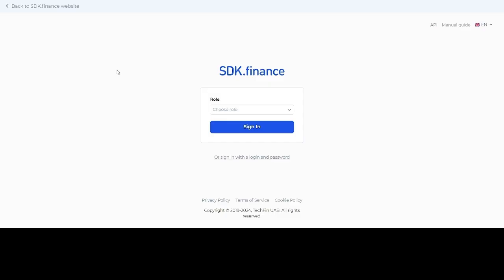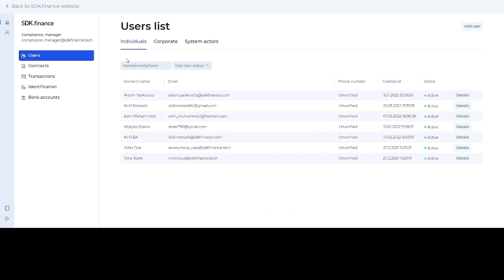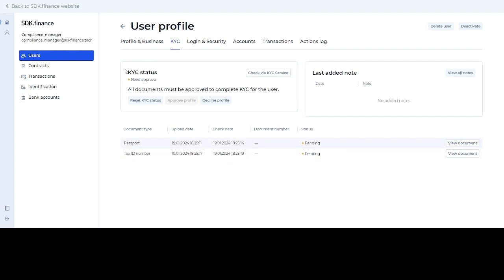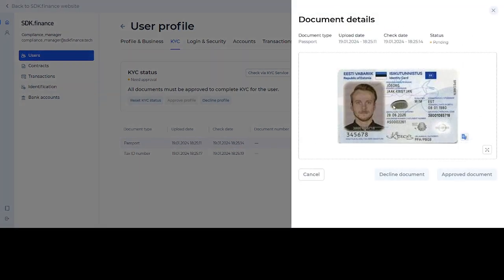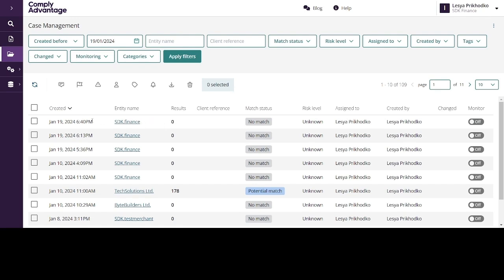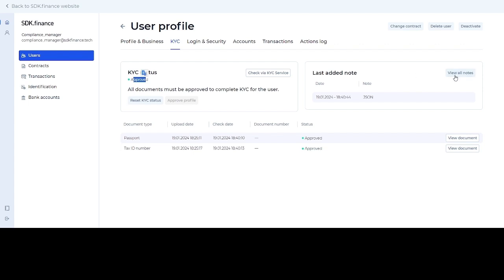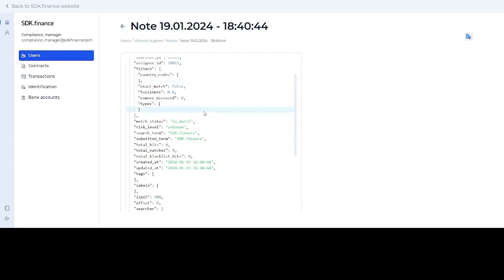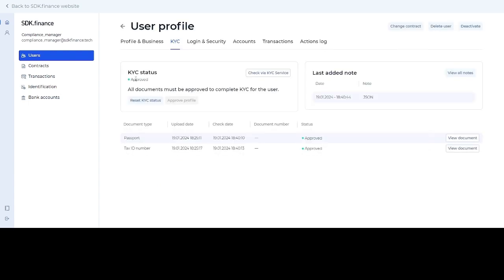SDK.finance | ComplyAdvantage KYC Verification Demo: Automated Screening and Onboarding Compliance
This video demonstrates how the ComplyAdvantage KYC verification process works within the SDK.finance platform. The integration allows businesses to automate customer identity checks, risk assessments, and compliance workflows directly from the SDK.finance back office. This step-by-step demo shows how financial institutions can streamline onboarding while meeting regulatory requirements through real-time KYC and AML screening.

We begin by introducing how ComplyAdvantage is integrated into the SDK.finance identity verification pipeline. When a user initiates verification, the SDK.finance system sends the required data to ComplyAdvantage, triggering automated checks such as document verification, sanctions list screening, politically exposed person (PEP) detection, and AML risk scoring.

The video walks through the verification lifecycle, including how the platform receives and processes ComplyAdvantage responses. Verification statuses such as Pending, Approved, Rejected, or Requires Review are displayed directly in the back office. Compliance managers can inspect detailed screening results, including risk indicators, document verification outcomes, and detected matches requiring escalation.

Next, we explore how SDK.finance synchronises verification events through callback handling. When ComplyAdvantage completes its checks, the SDK.finance platform updates the user status automatically, ensuring that onboarding decisions can be made quickly and accurately.

The demo also highlights available API endpoints for initiating verification, retrieving status updates, and managing compliance results. These tools allow businesses to embed KYC and AML workflows directly into their onboarding processes.

This demonstration provides a practical overview of how SDK.finance and ComplyAdvantage work together to deliver automated, efficient, and compliant KYC verification.